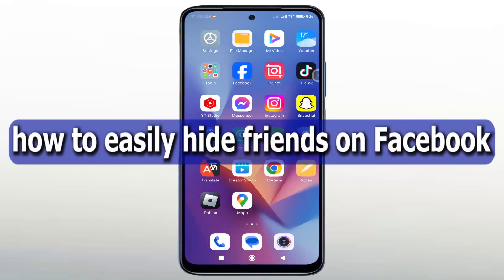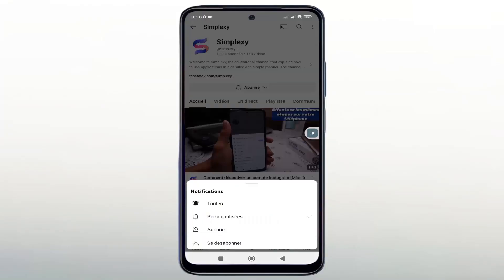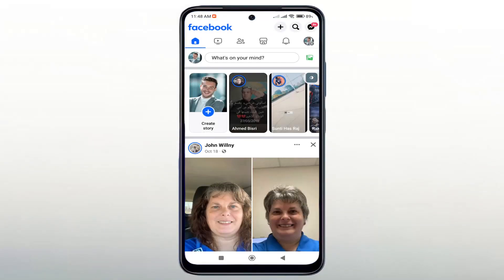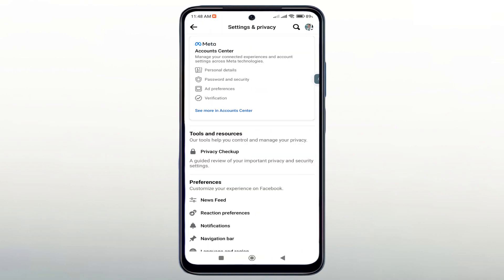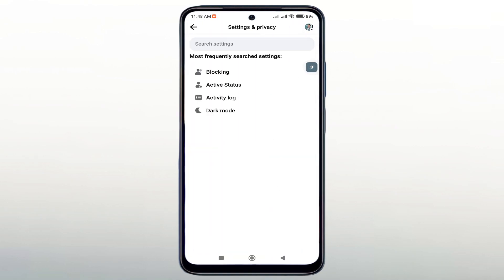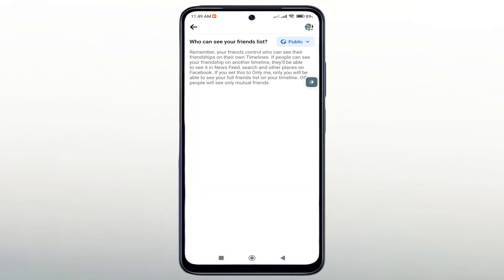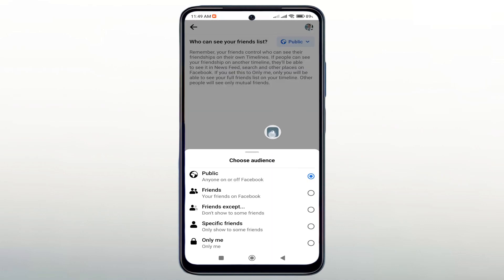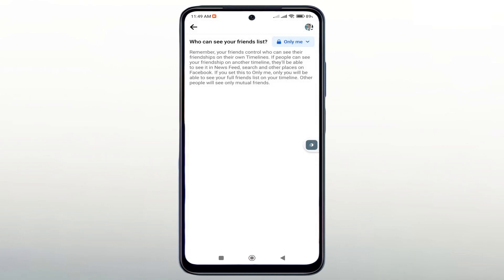how to hide friends on Facebook (2024 update)